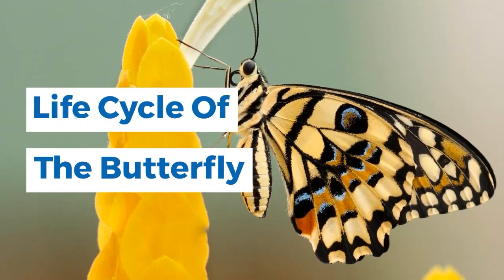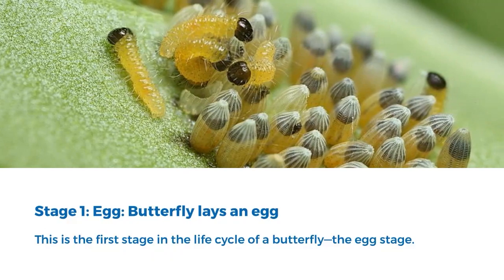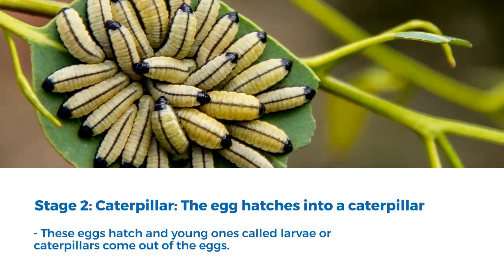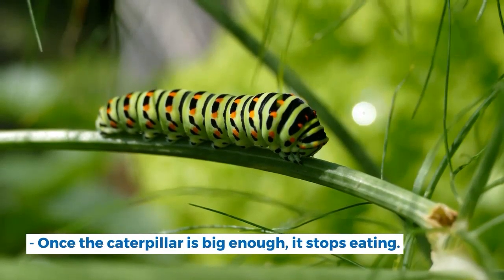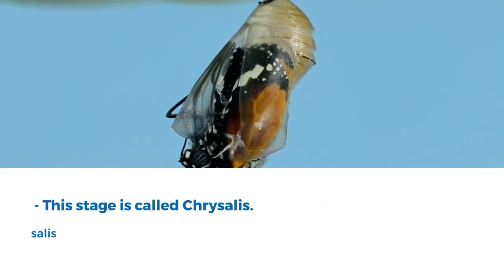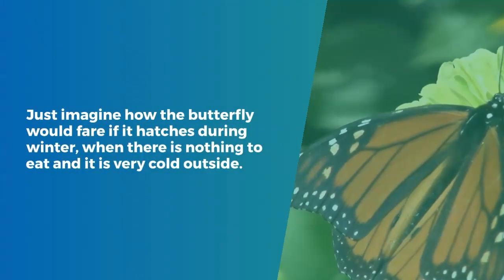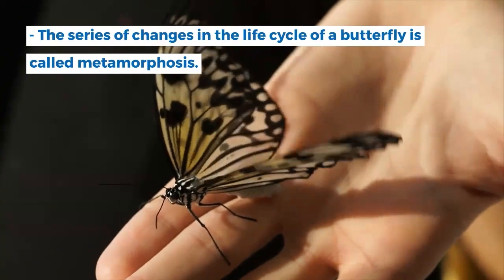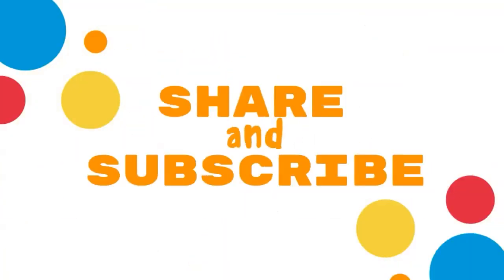Life Cycle of a Butterfly for Kids | Science for Kids | Science Video for Kids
Isn’t it interesting how a small insect like a butterfly has such a complex life cycle? Learn about the stages of a butterfly’s life and  how it undergoes metamorphosis by watching our video of the week.

Bright Minds PH is a family-friendly, kid-friendly channel featuring a new, 100% children-appropriate topic every week!

In every episode, kids will learn something new and educational. Bright Minds PH strives to create a fun, educational experience for kids from preschool to kindergarten and beyond! Don't forget to join our Bright Minds community on Facebook for more free resources, mentoring and lessons

for more updates!

learn about insects
learn about butterfly
learn about butterfly for kids